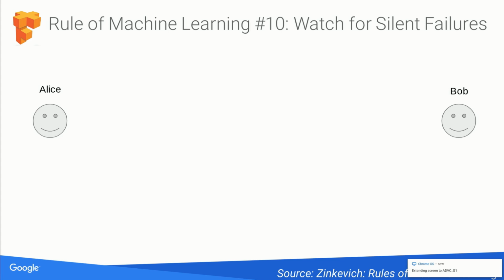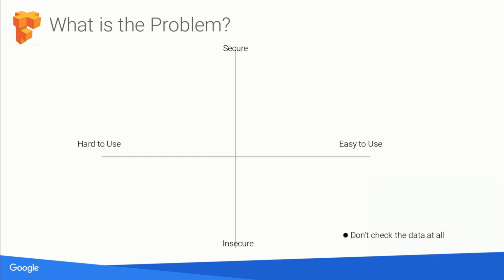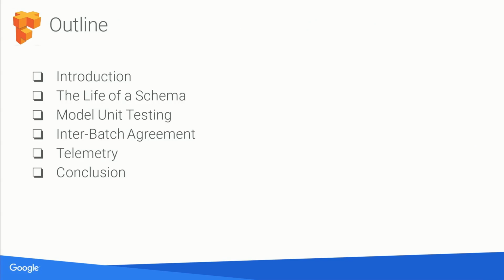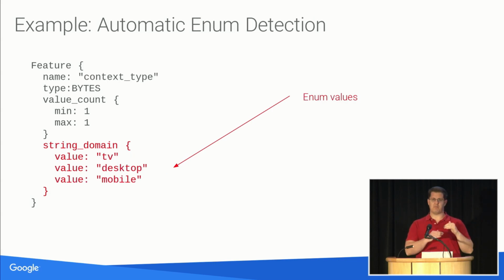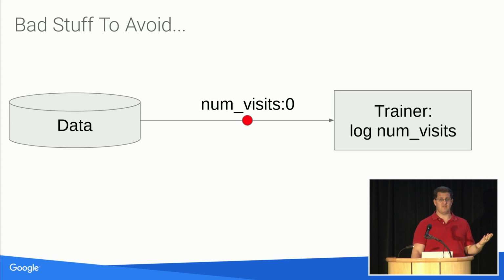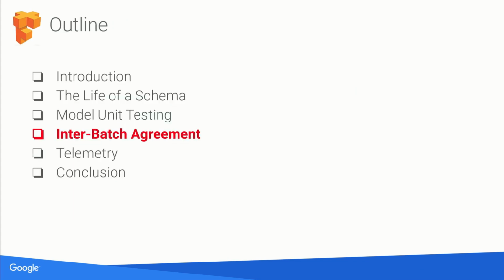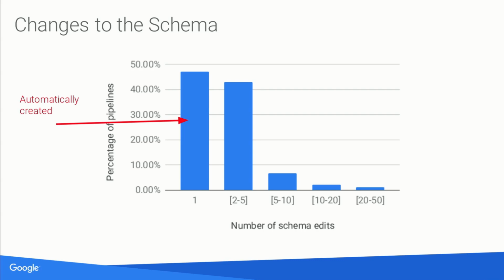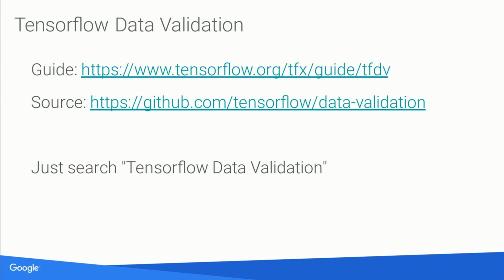SysML 19: Martin Zinkevich, Data Validation for Machine Learning